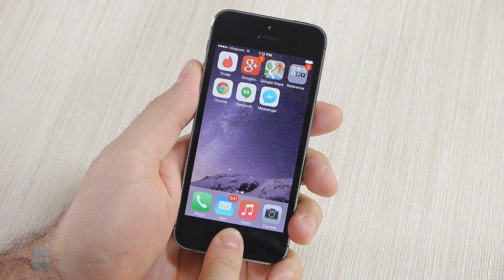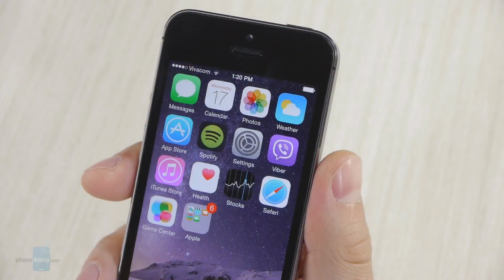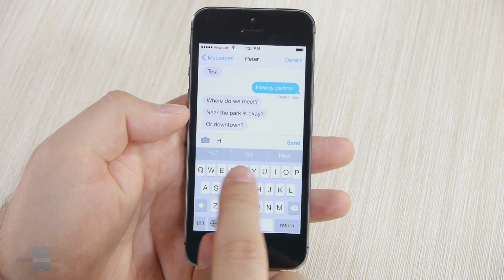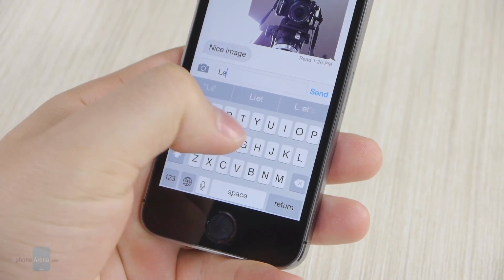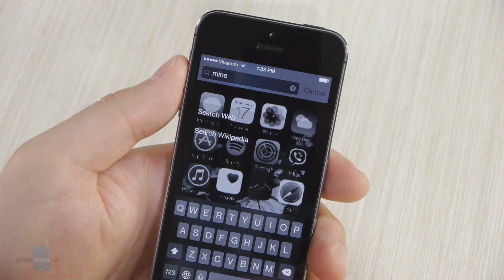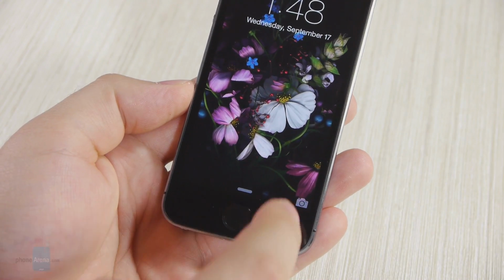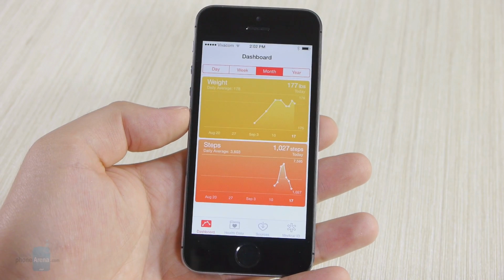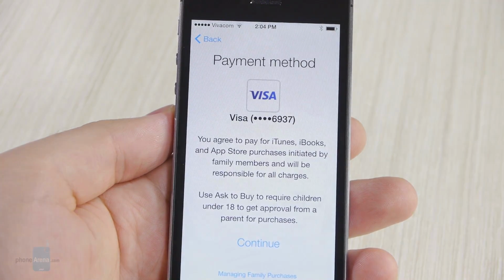iOS 8 Review: focused on what matters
Software and hardware go hand in hand – make the two work in unison and you got yourself a great product. If you leave one lagging behind, however, you're going to have a bad time. Apple has been doing a pretty amazing job in that respect. Its mobile operating system, iOS, is an efficient and feature-rich piece of software, and it is about to get even better with the launch of its newest version.